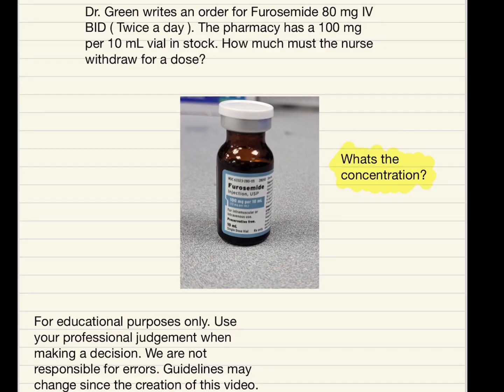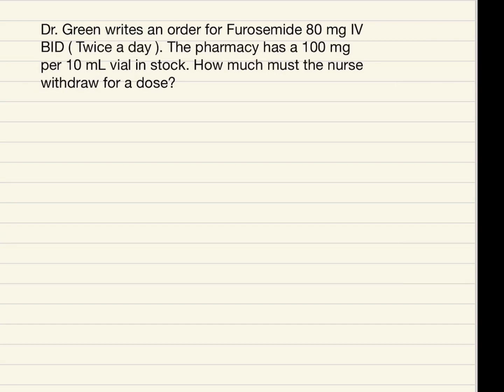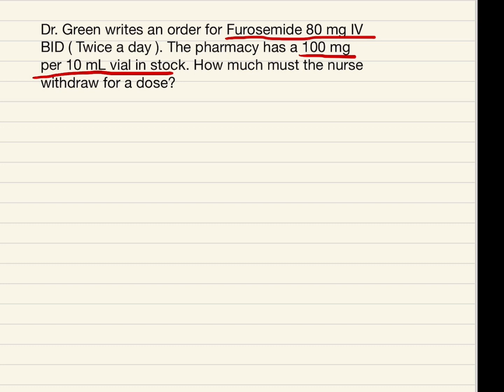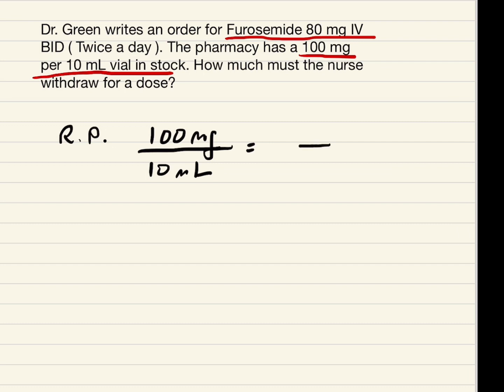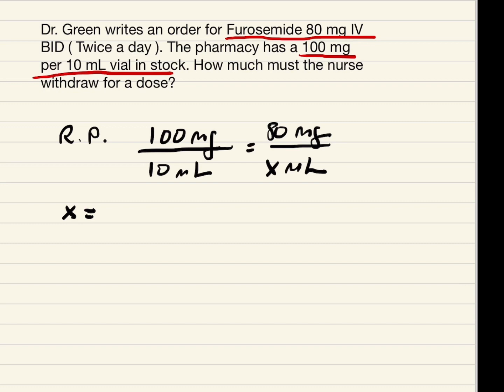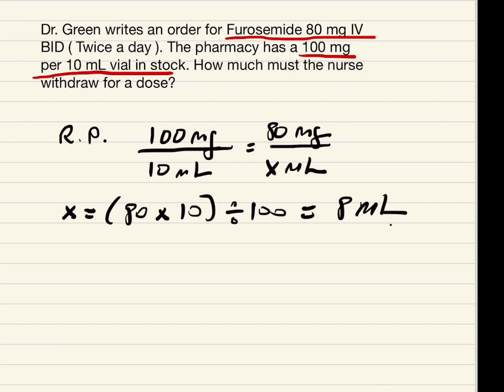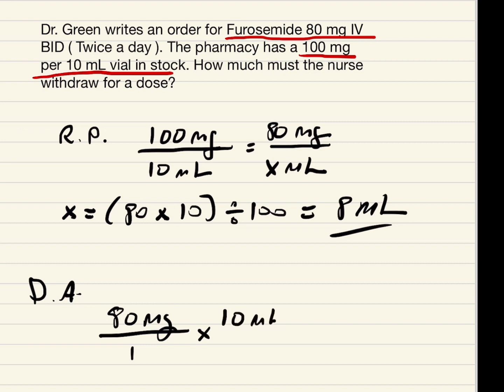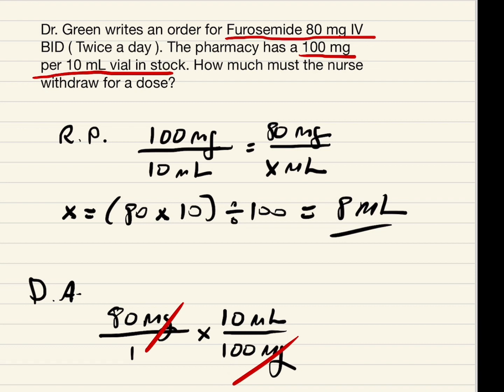How to Calculate volume for injection for Furosemide IV.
Sorry, I misspoke, when I was explaining the dimensional analysis section, I said 80 divided by 100, I meant to say 800 divided by 100.

Calculating volume for injection, dosage calculations. I am a hospital pharmacist, all the problems I review are real life examples. naplex nclex pharmacy_notes ptcb pharmacy nursingstudent pharmacist fpgee PTCB NAPLEX NCLEX FGPEE2023 ptcb examDosage calculationsdosage calculations made incredibly easydosage calculations nclexmedication mathnursing dosage calculationspharmacy studentpharmacy techpharmacy technician certification examptcb 2023ptcb exam practice questionsptcb exam reviewptcb practiceptcb practice questionsptcb practice testptcb ptce pharmacy technician certification examptcb reviewptcb testmedmath